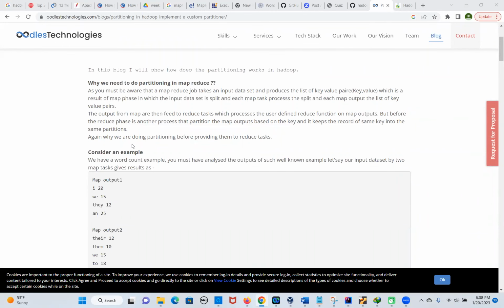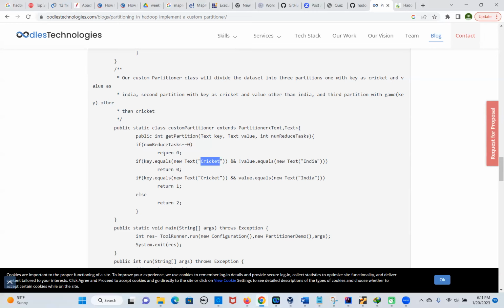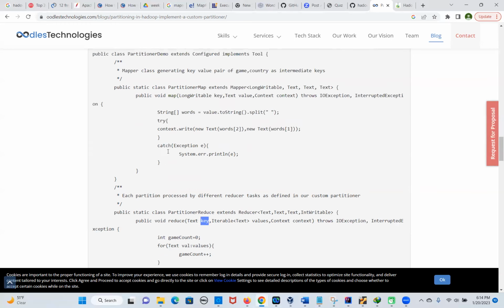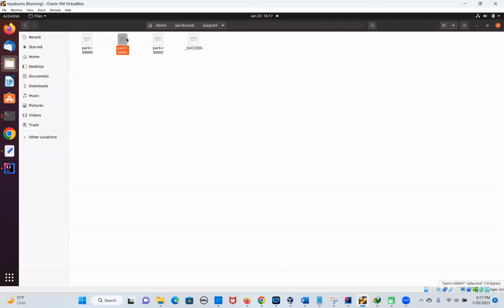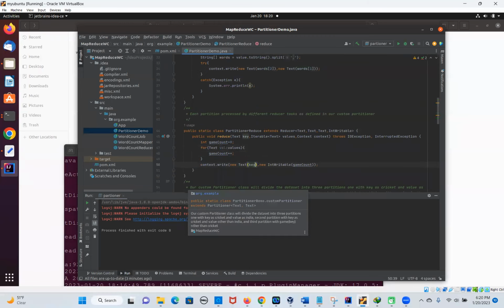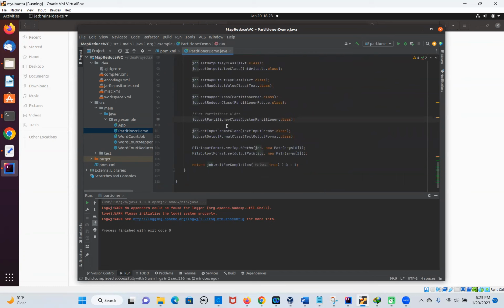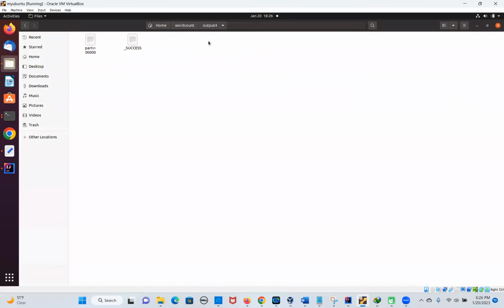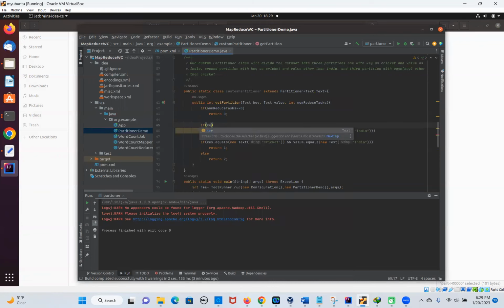week1 mapred session3